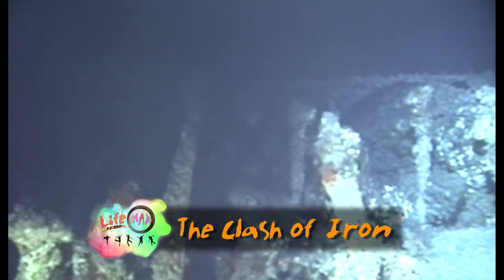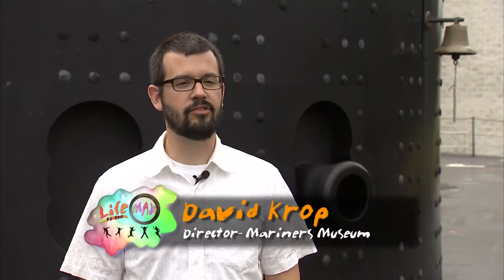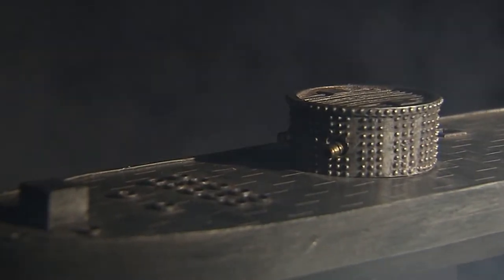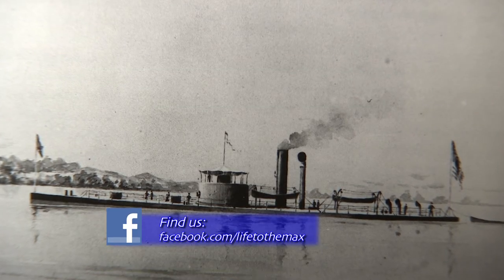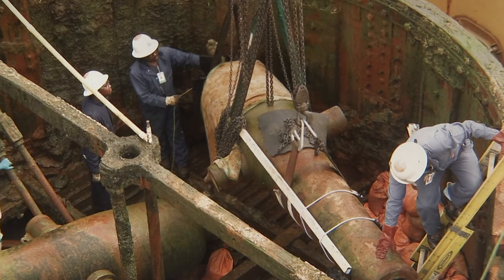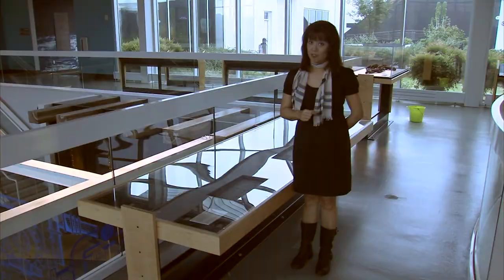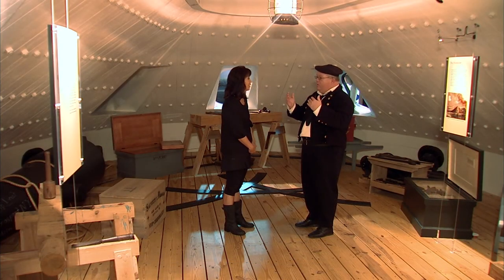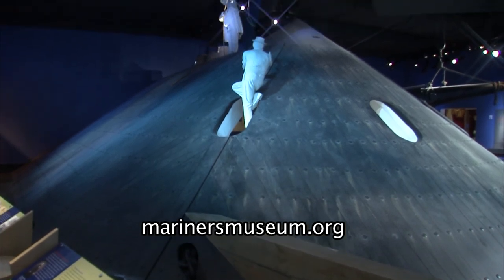Life to the Max Show #151 - "Clash of Iron"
In 2002, one of the most important pieces of U.S. Naval history was recovered from the floor of the Atlantic Ocean near Cape Hatteras, NC. The gun turret of the USS Monitor sat untouched since 1862 and would now be resurrected to tell the story of a famous Civil War battle. The Battle of Hampton Roads was the first time that "Iron Clad" battle ships faced off, using "new" technology. The meeting of Confederate ship CSS Virginia (a.k.a. USS Merrimack) and Union ship USS Monitor changed history and was the beginning of the modern Navy. Tune in to find out the results of this epic battle.